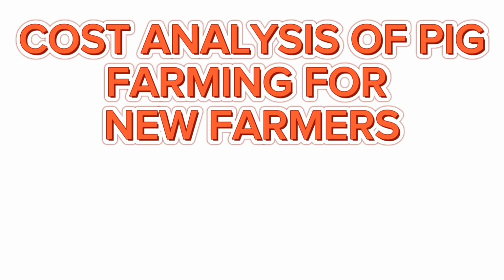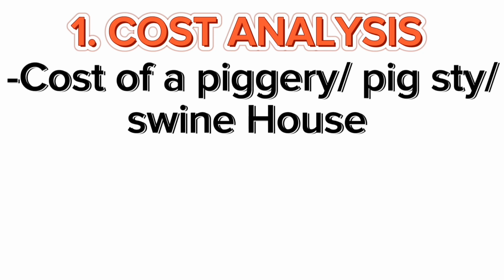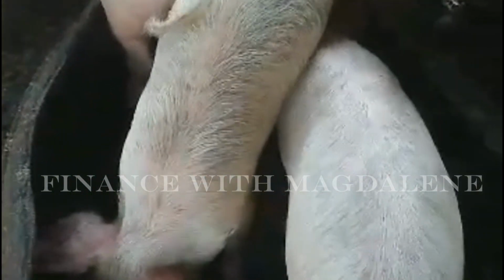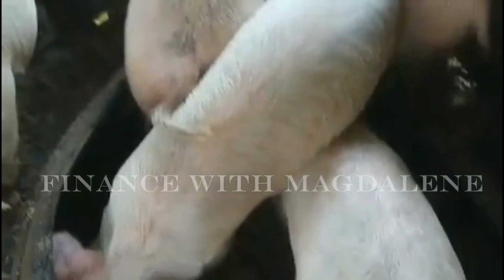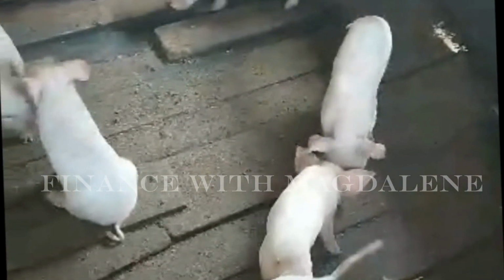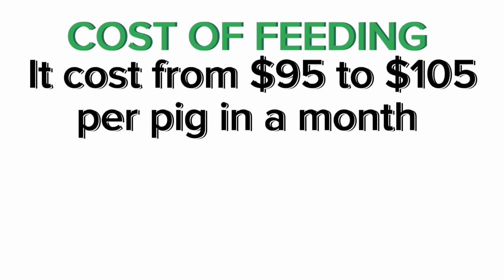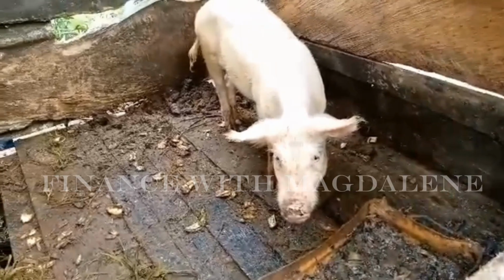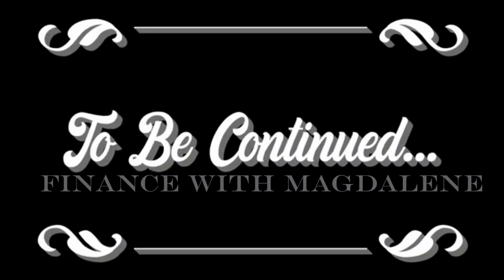PIG FARMING: A MILLIONAIRE BUSINESS PEOPLE WISH THEY KNEW.Cost Analysis PART 1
PIG FARMING remains one of the timeless investments of all time. If you are looking for something to invest in, this one is the best.